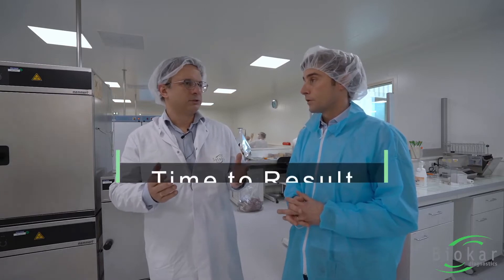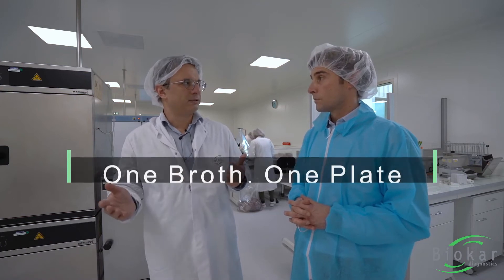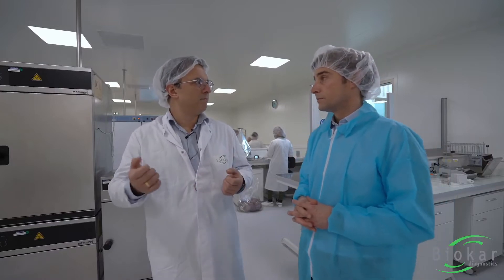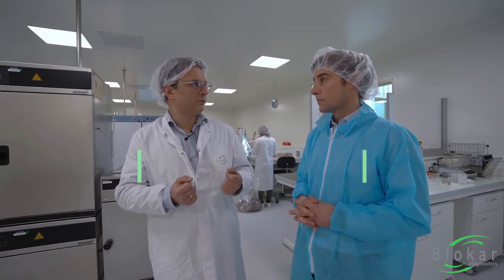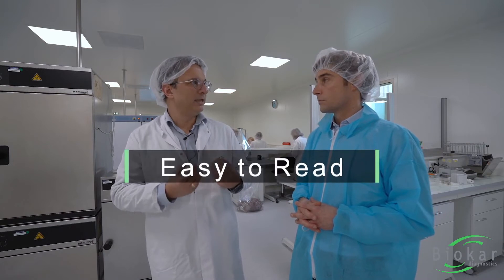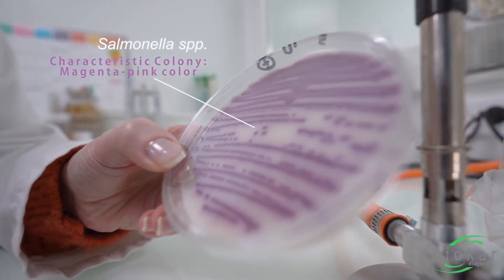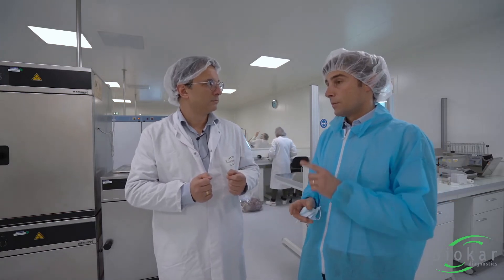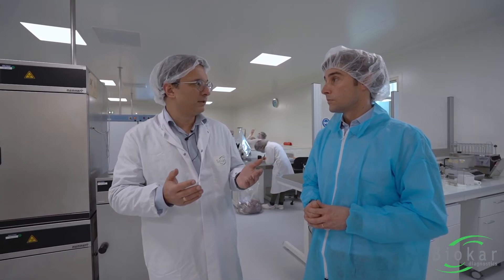IRIS Salmonella ® [Biokar] Método alternativo para detectar la presencia de Salmonella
IRIS Salmonella ® Agar de Biokar Diagnostics es un método alternativo de detección de Salmonella, en productos destinados a la alimentación humana, animal y también, en muestras ambientales.

¿Cómo detectar la Salmonella con método alternativo?
Utilizando IRIS Salmonella ® de Biokar.

⏳ Resultados en 37 horas (después de enriquecimiento y aislamiento)
✅ Confirmación con látex en 2 minutos

🤗 Estaremos encantad@s de poder ayudarte.

⏰ ÍNDICE DE CONTENIDOS DEL VÍDEO
0:00 Introducción
0:15 Material
0:22 Como prepararla
2:12 ventajas y beneficios